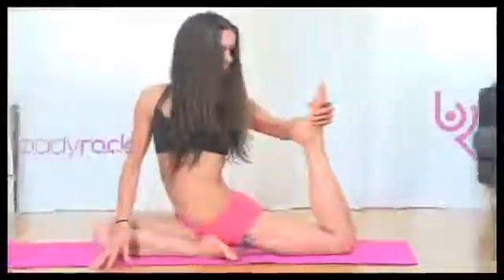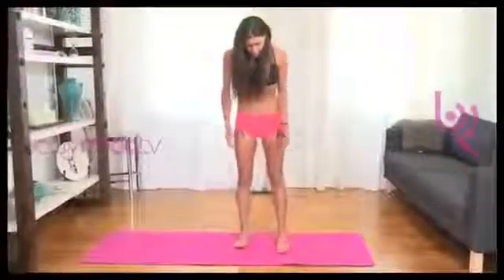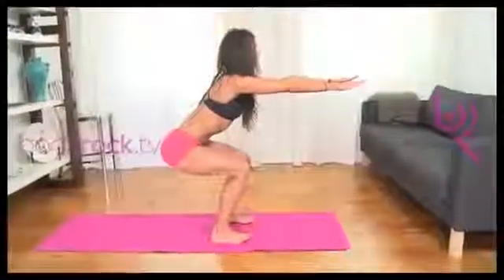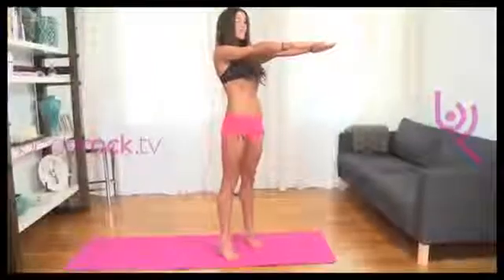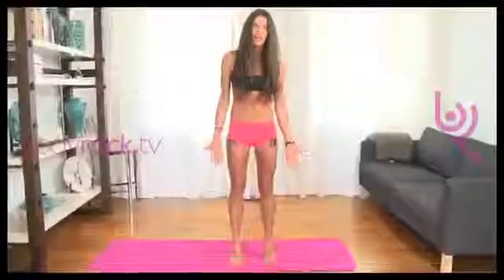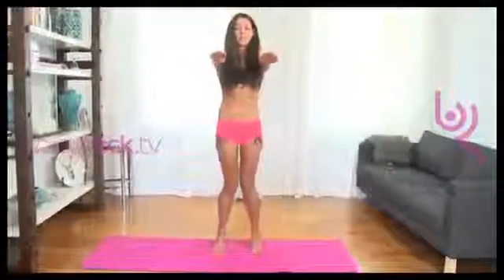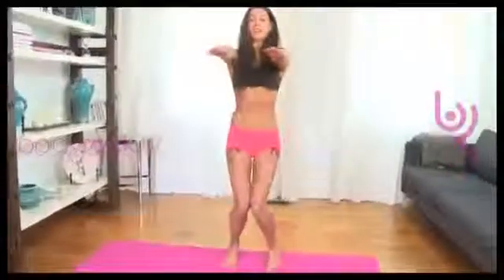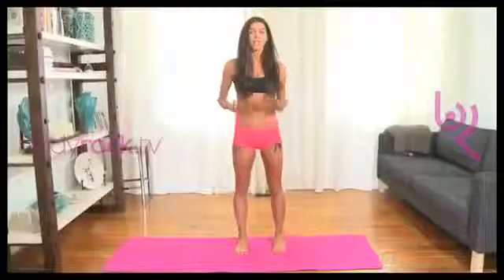Seriously Hot Yoga YouTube